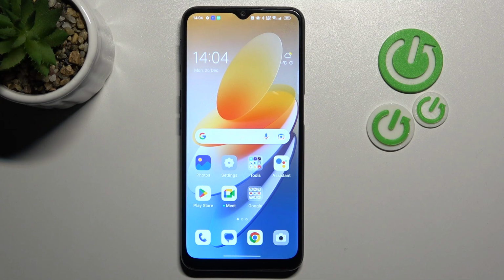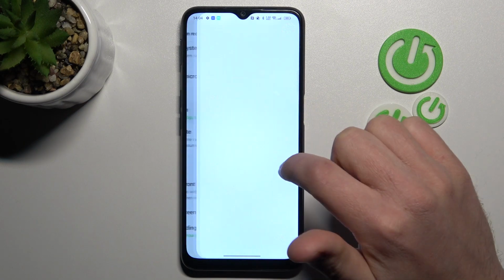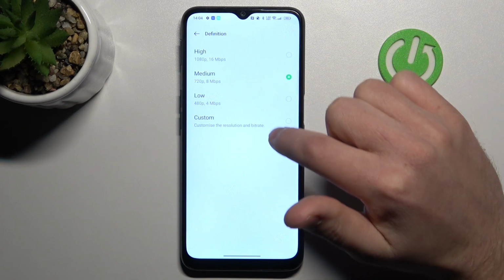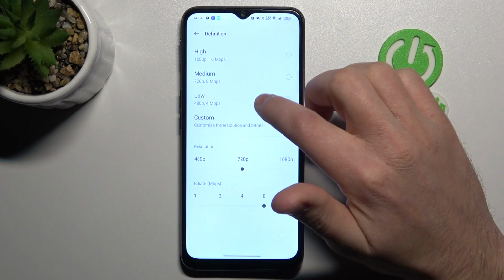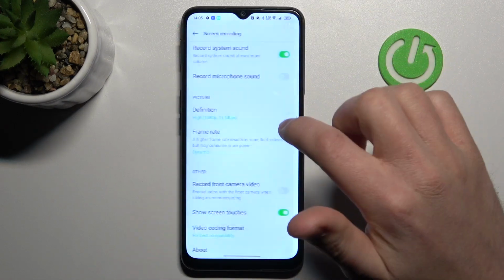How to Change Screen Recorder Quality on OPPO A16s? - Improve Screen Recording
If you want to improve the Screen recording quality on OPPO A16s, this video might be essential. Simply follow our step-by-step video tutorial and learn how to record the screen on OPPO A16s. We hope you've found this video useful, but if you need more answers to OPPO A16s problems, be sure to subscribe, leave comments, and thumbs up to our videos on HardeReset.Info.

How to change the quality of screen recording on the OPPO A16s?
How to improve screen recording quality on OPPO A16s?
How to improve screen recording on OPPO A16s?
How to manage screen recording quality?